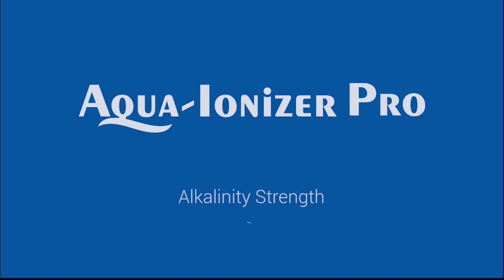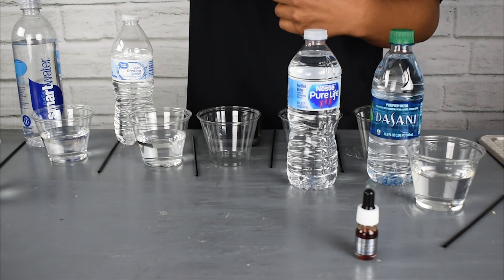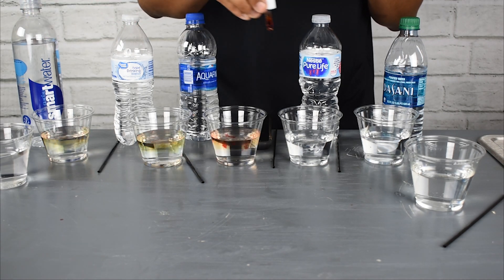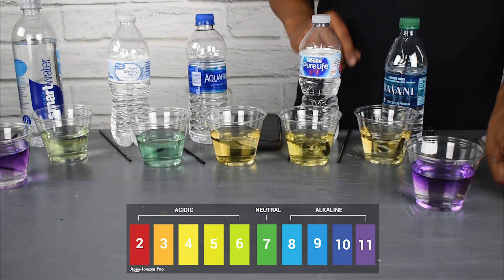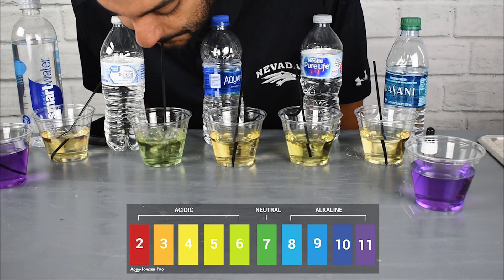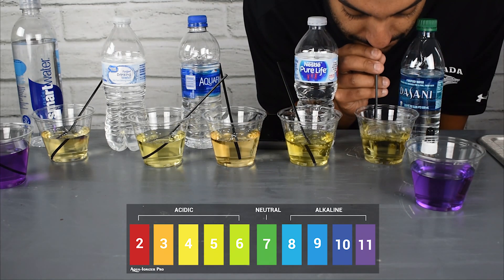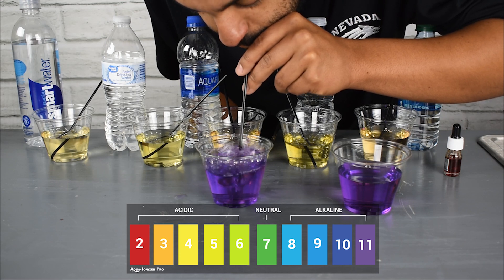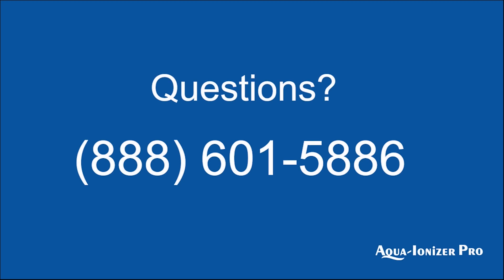Artificially Created Alkaline Bottled Water vs Natural Ionized Water pH Strength Test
In this short video we discuss the important differences between an all natural alkaline water machine and artificially created alkaline bottle water by showing a pH strength test.

Want to know more about alkaline water and our premier line of water ionizer products? Find out how we compare to the competition